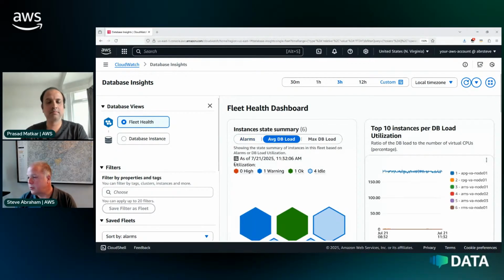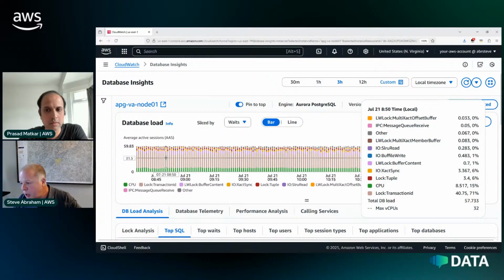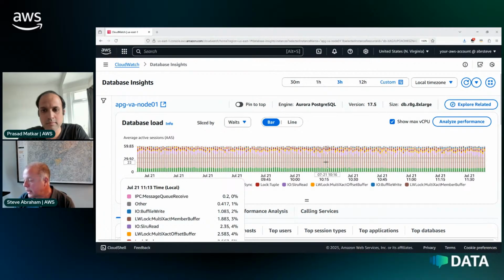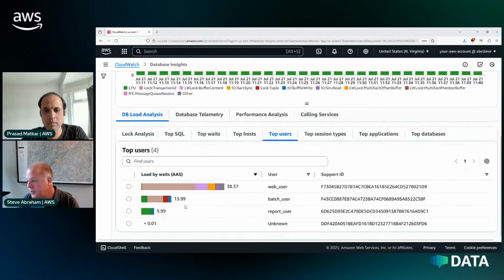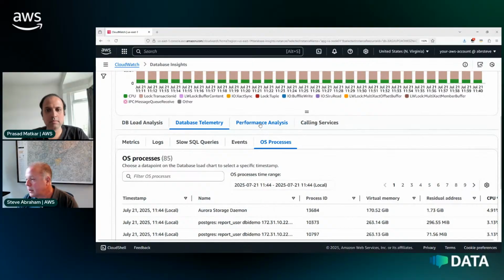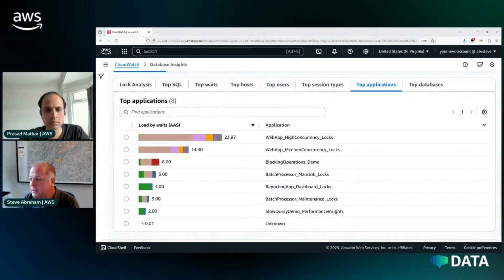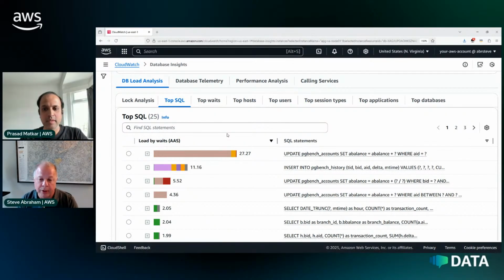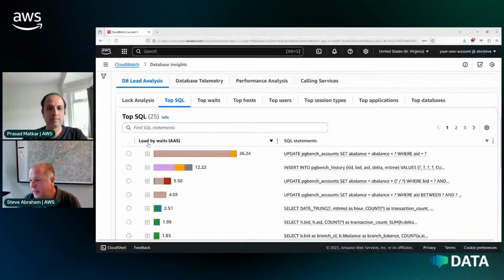Performance Tuning with CloudWatch Database Insights | Let's Talk About Data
Building on what Amazon RDS Performance Insights offers, Amazon CloudWatch Database Insights launched in December of 2024. CloudWatch Database Insights provides a superset of functionality Performance Insights offered, adding powerful new features like fleet-level monitoring, lock analysis, execution plan capture, performance analysis on demand, and integration with Amazon CloudWatch Application Signals to correlate database performance events with segments of application code.